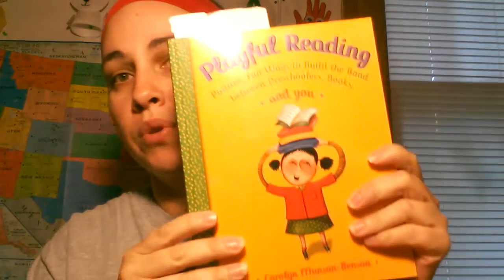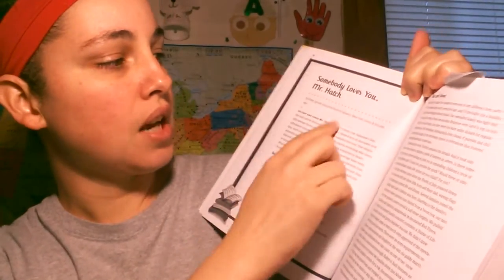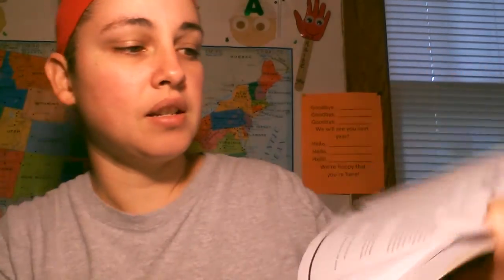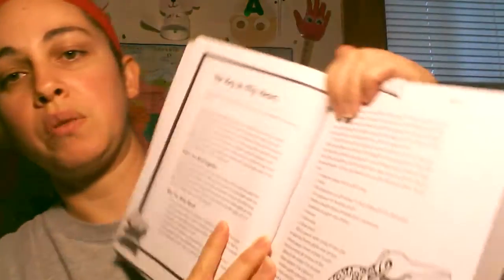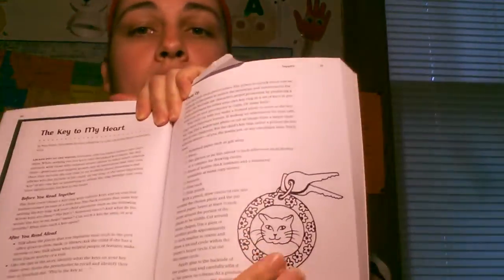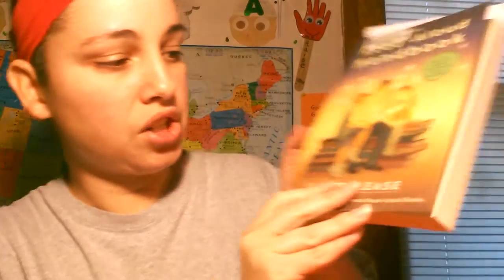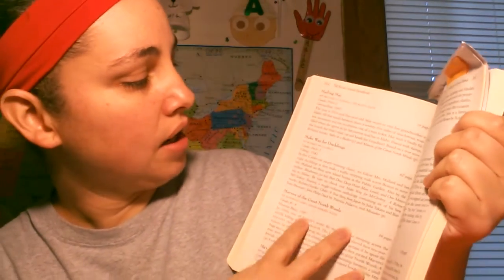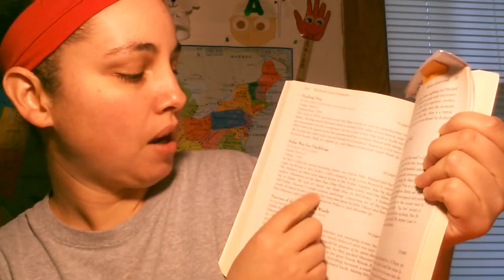Homeschool Favorites for the month of MAY 2016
This idea came from watching The Precious Years. I will link her video down below.